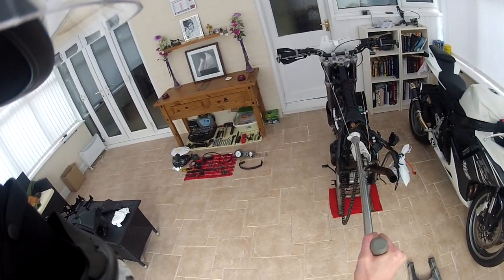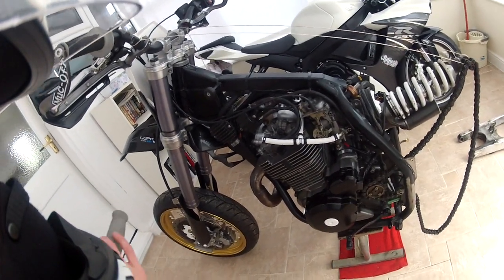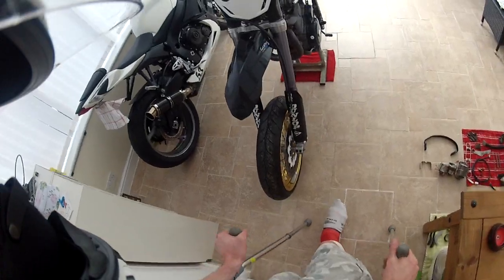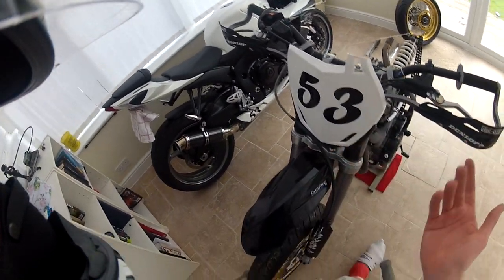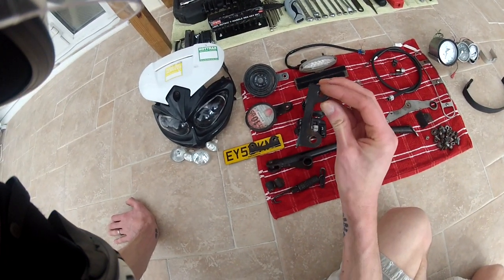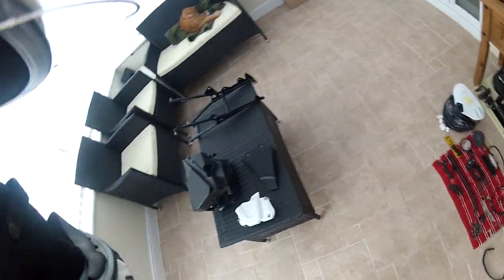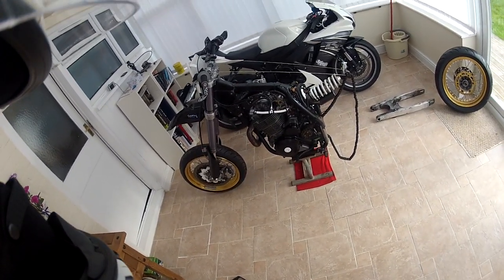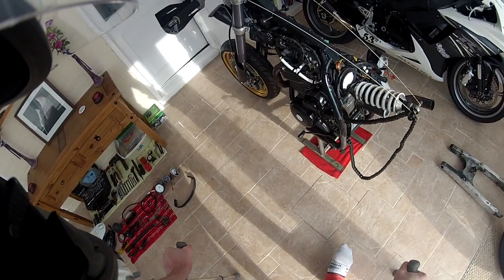supermoto ccm R30 rebuild, Part 2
update video ov my ccm R30 rebuild (Track bike)